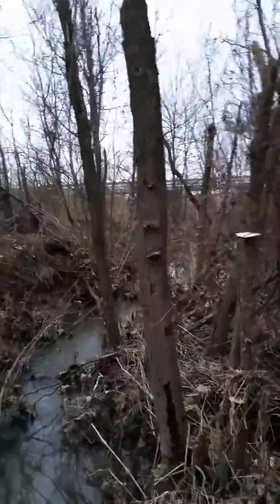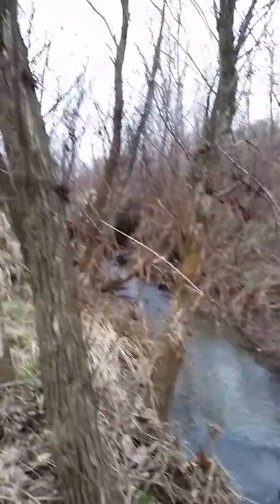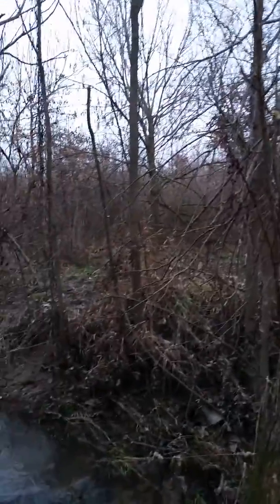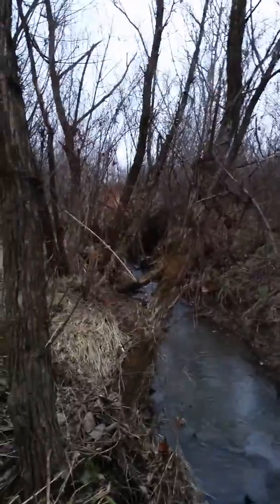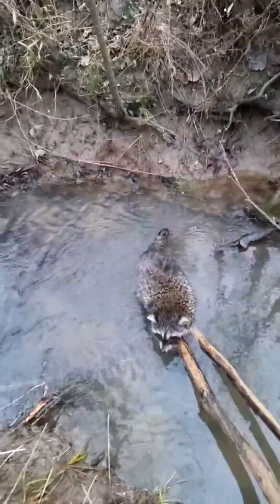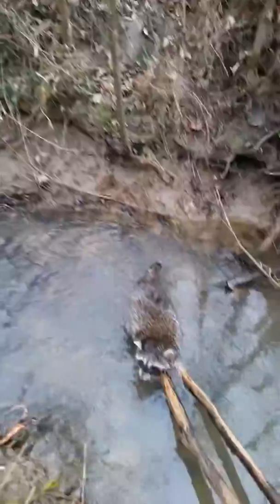Coon in a pocket set